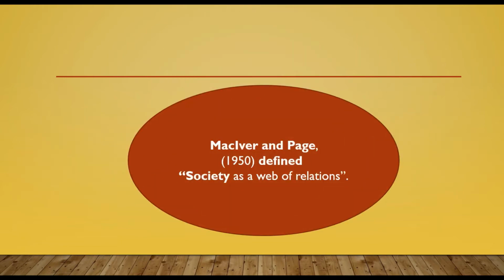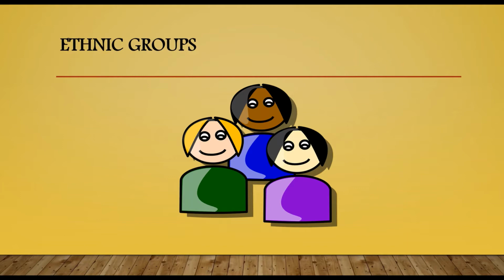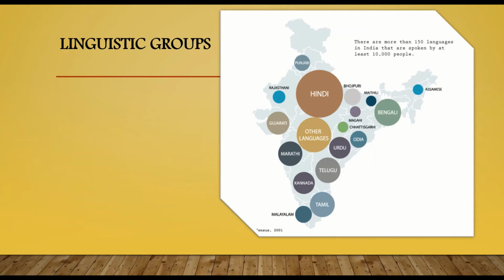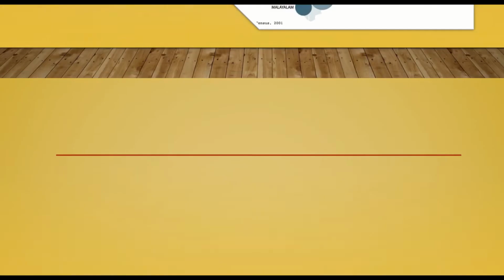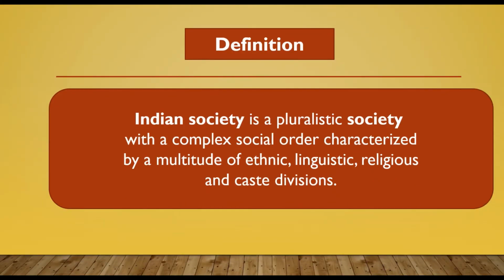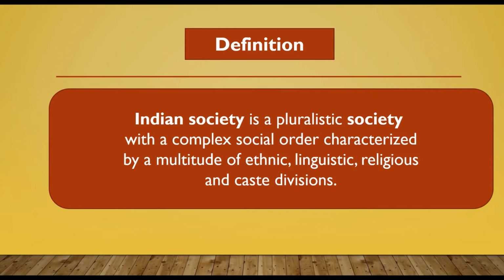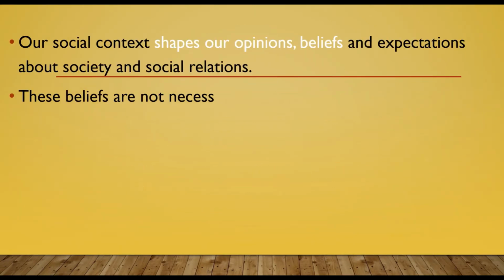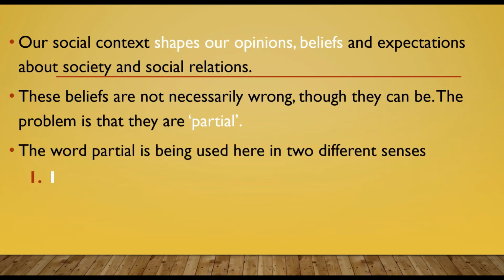NCERT-CBSE-Sociology-12-Lesson-1-Introducing Indian Society-Part-1-By Pandya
this Video of NCERT-CBSE-Sociology-12-Lesson-1-Introducing Indian Society-Part-1-By Pandya  will give you a complete idea of what is an Indian society and the video will make you understand the topic in a simple way